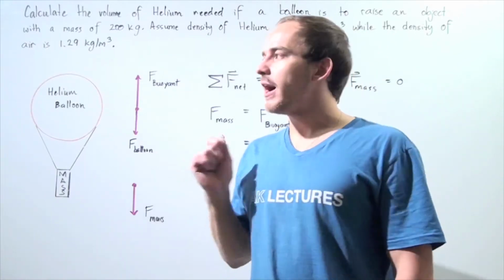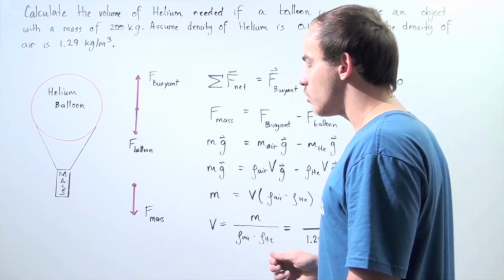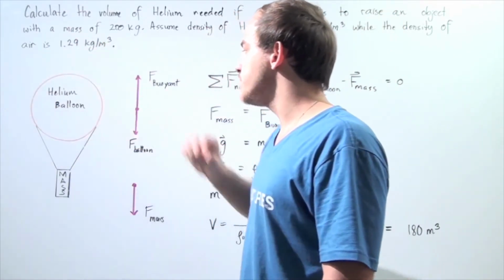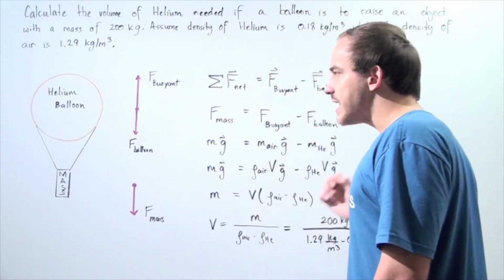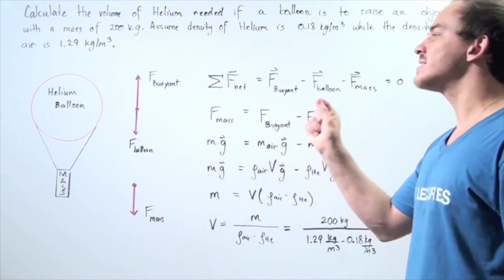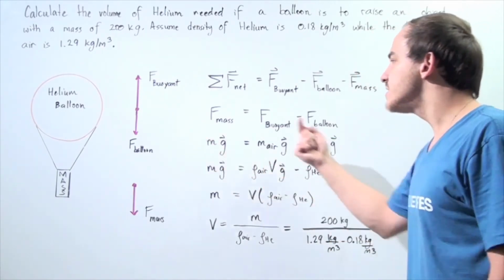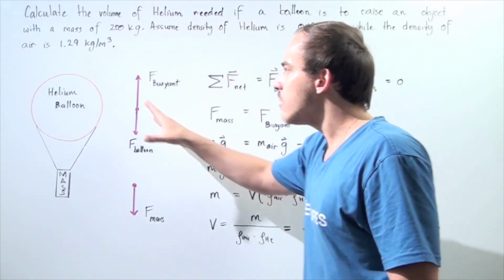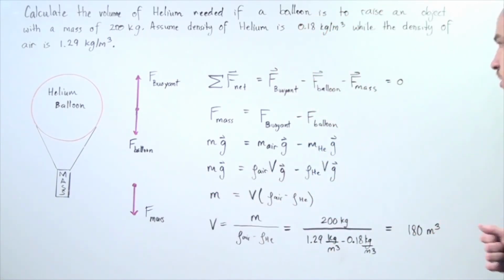Archimedes Principle Example @ 1 Full HD